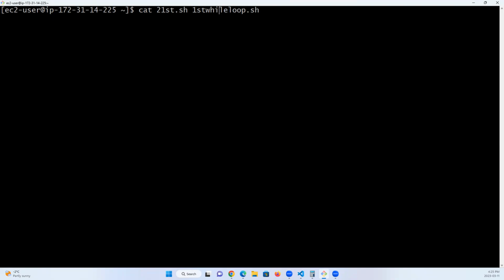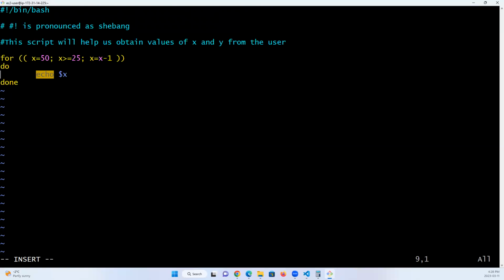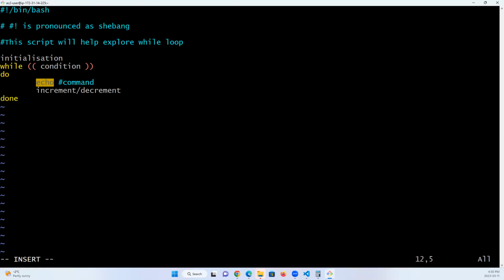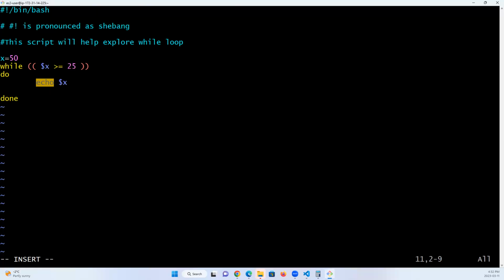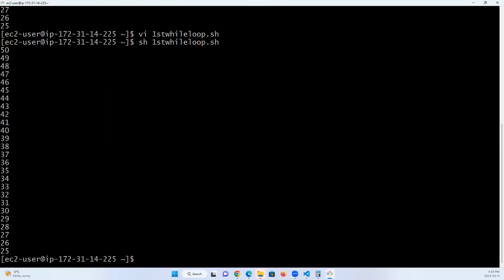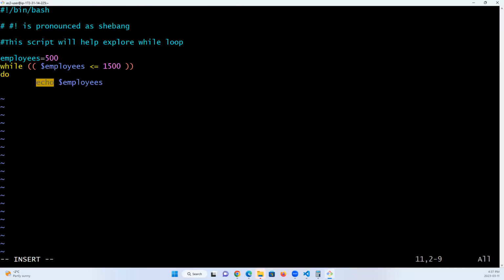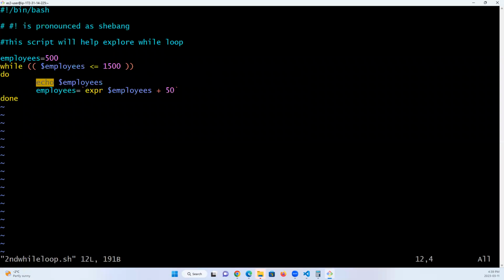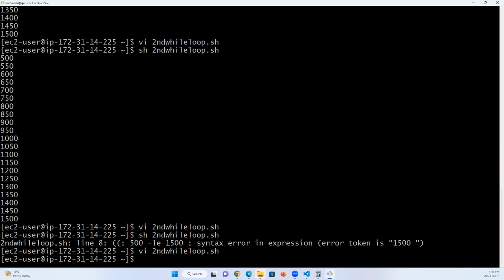While Loops - BecomeATechPro.com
Join our dynamic DevOps Made Easy program and take your skills to the next level with live-online sessions!

As a trainee, you'll have access to a comprehensive range of resources including recordings 📹, flashcards 🃏, and quizzes 📝 to help you stay on track and achieve your learning objectives. Plus, you'll gain access to over 300 DevOps projects 💻, giving you valuable real-world experience that will set you apart from the competition. Best of all, these resources are included at no extra cost. 💰